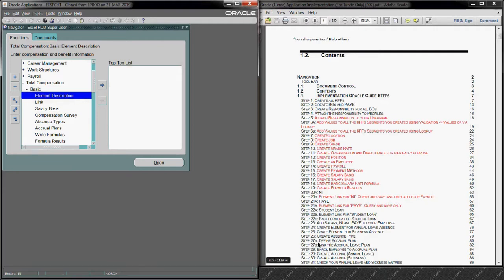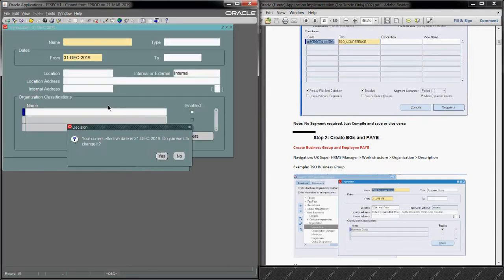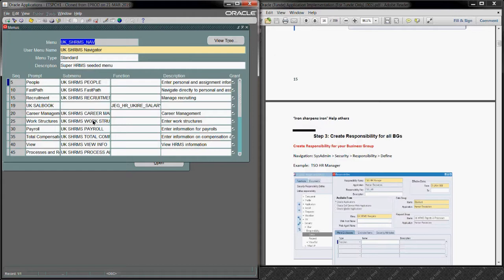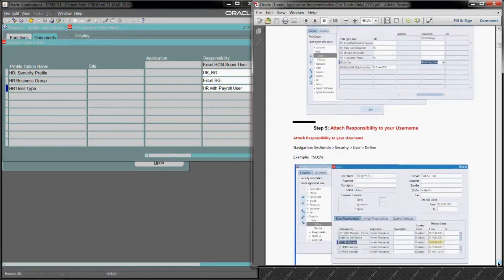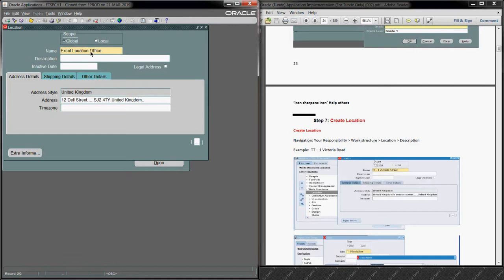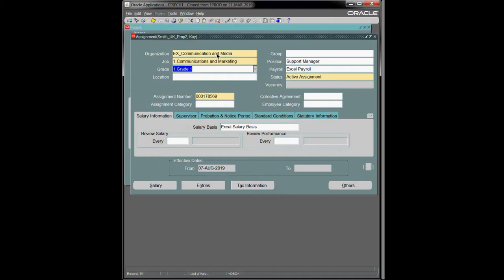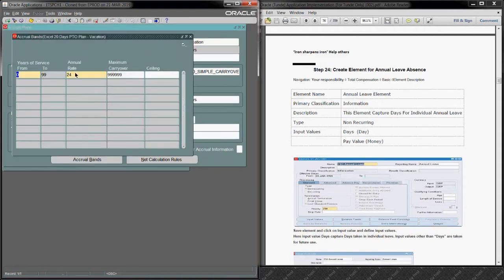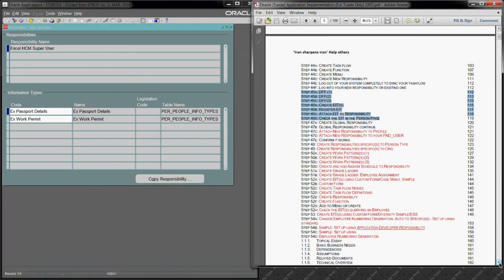ORACLE HCM - CLASS 7